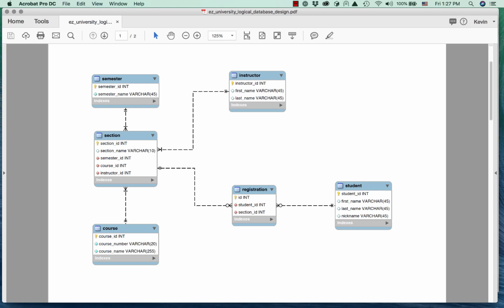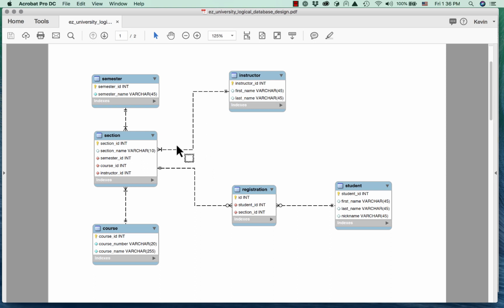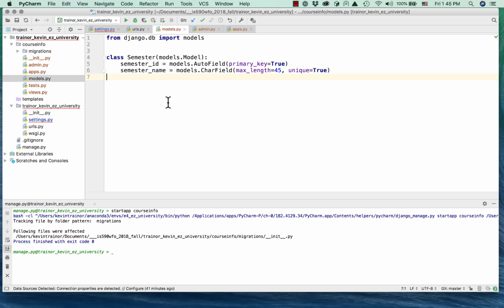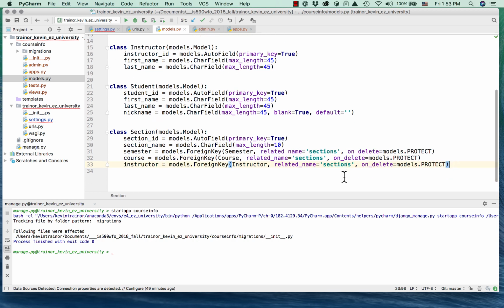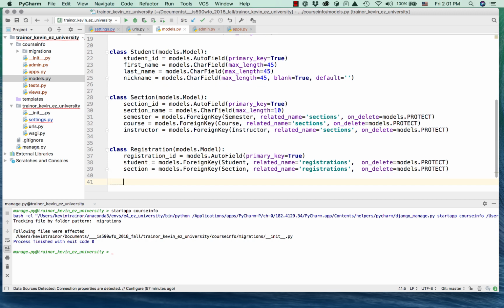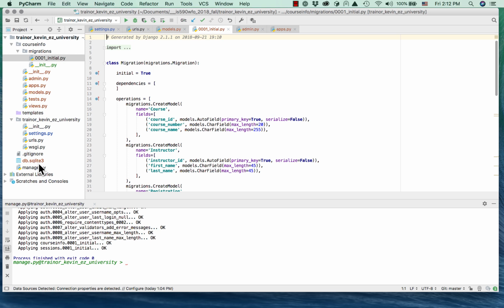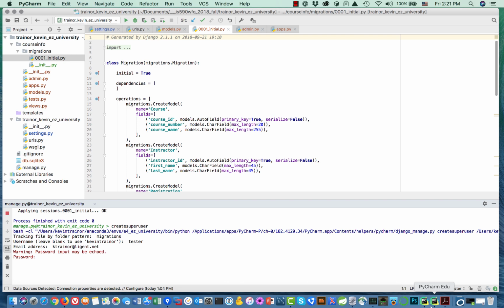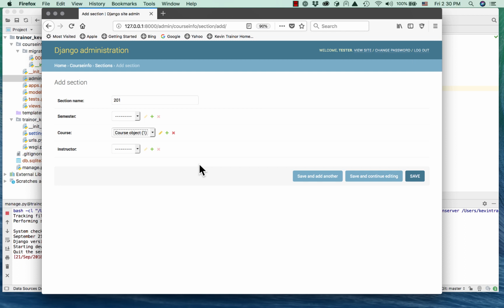Tutorial: EZ University - Model - Part 2